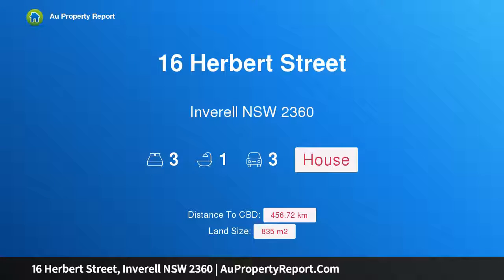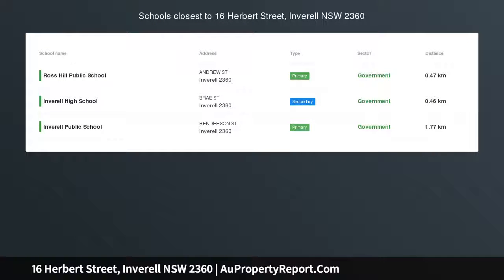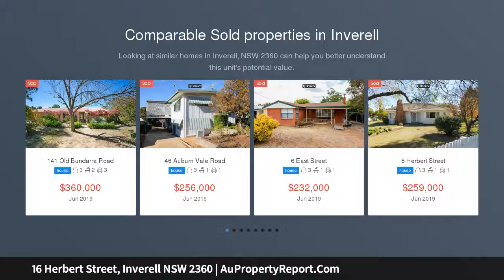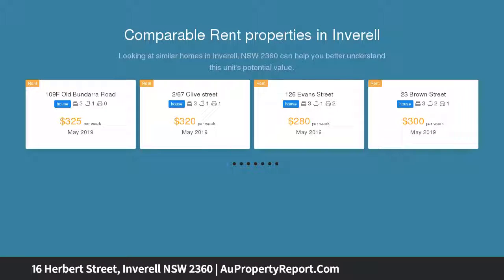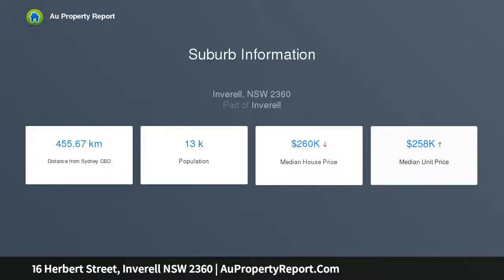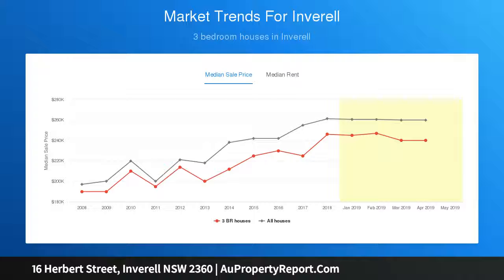16 Herbert Street, Inverell NSW 2360 | AuPropertyReport.Com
16 Herbert Street, Inverell NSW 2360
Property Type: house
Bedrooms: 3
Bathrooms: 3
Car Space: 3
Excellent Street Appeal!